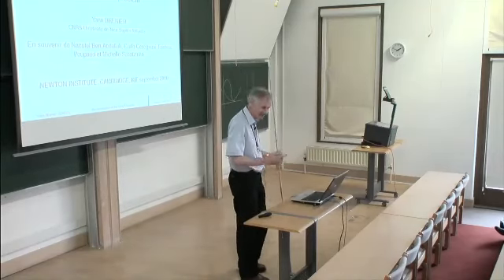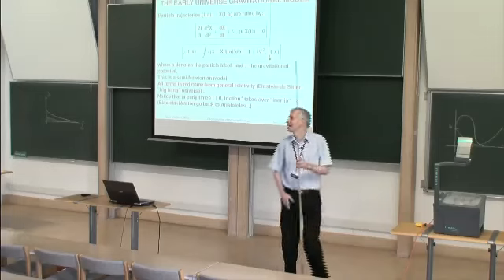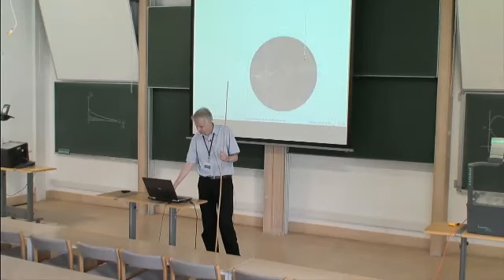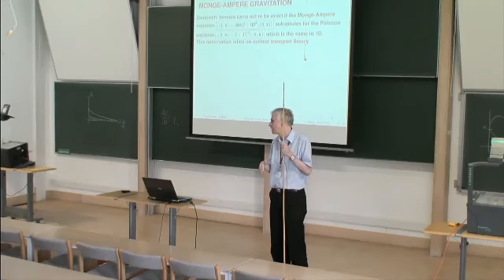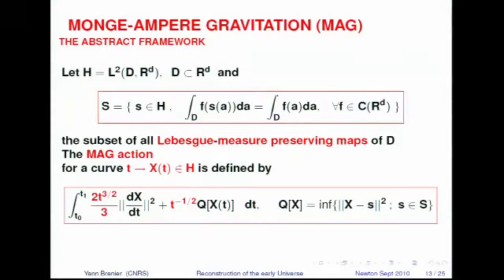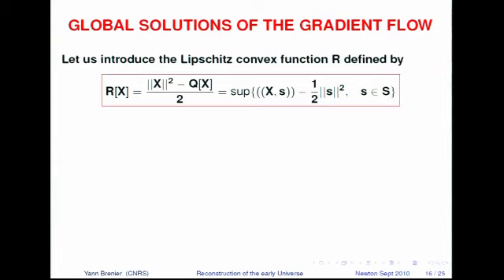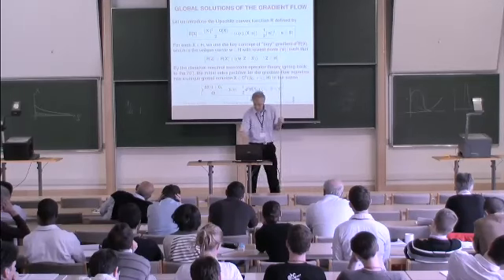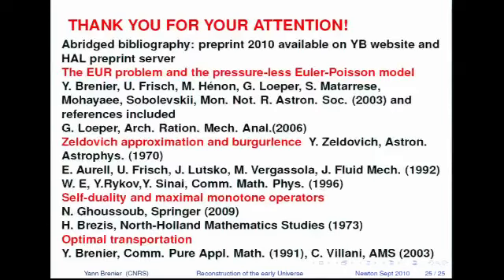| A modified least action principle allowing mass concentrations for the early universe......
Title: A modified least action principle allowing mass concentrations for the early universe reconstruction problem
Speaker:
Date: 6th Sep 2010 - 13:45 to 14:45